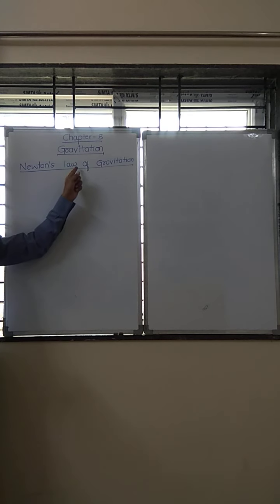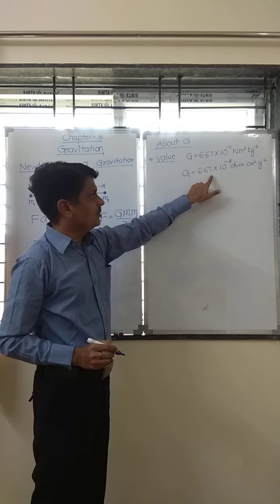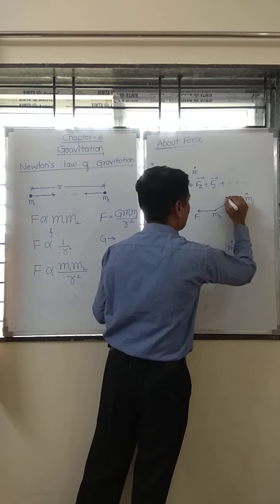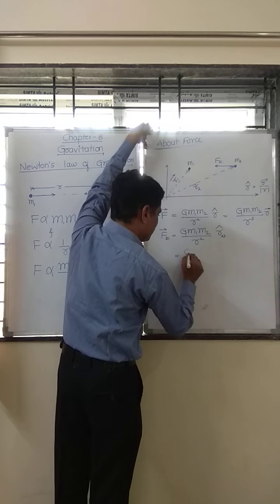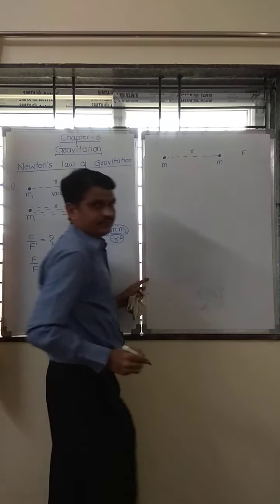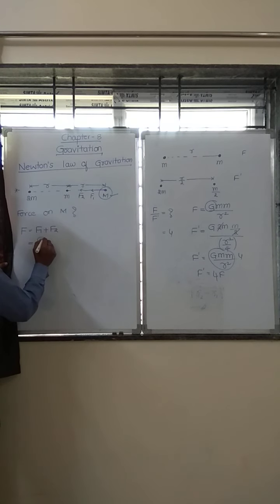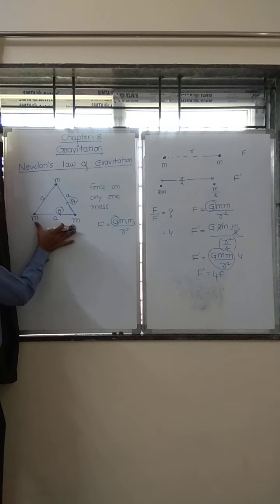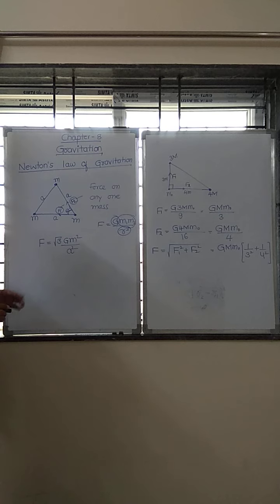Gravitation Lec - 1